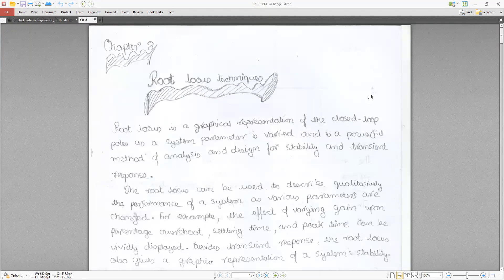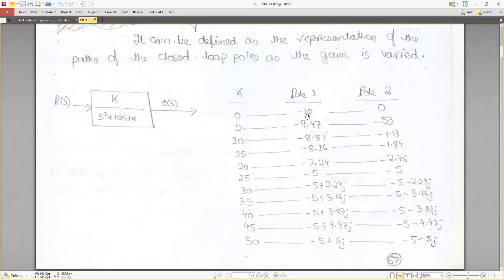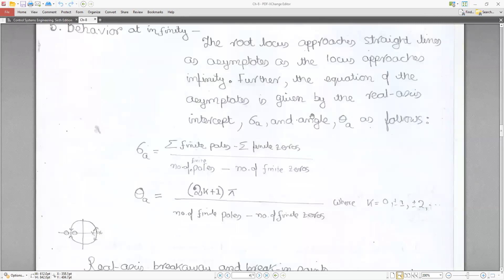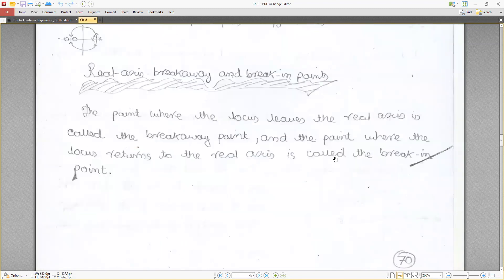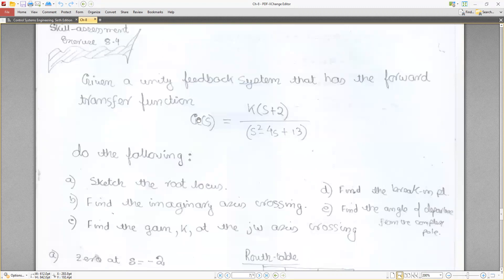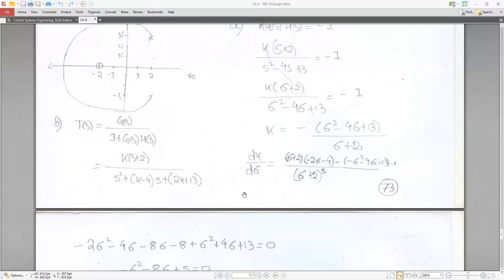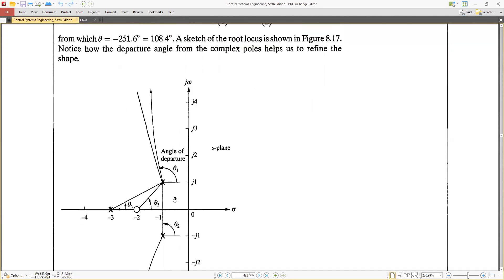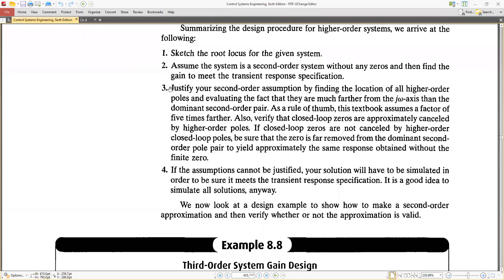EETE 335 | Control Systems | D 27 | Lec 15 (1 November, 2020)